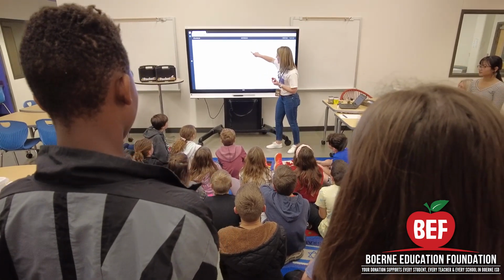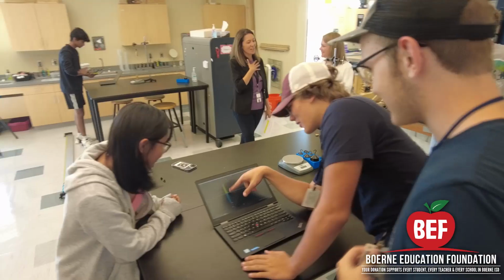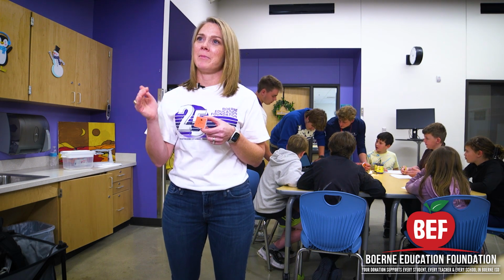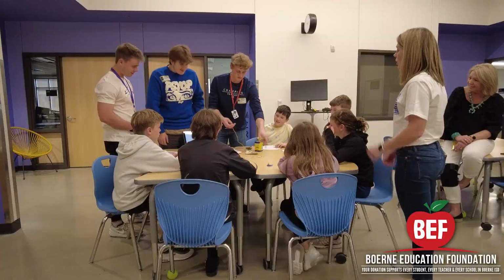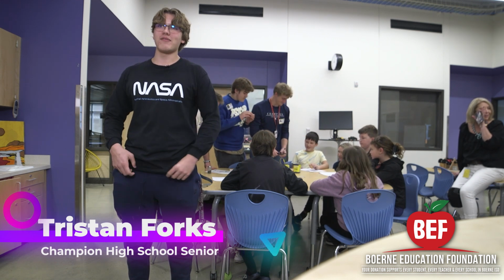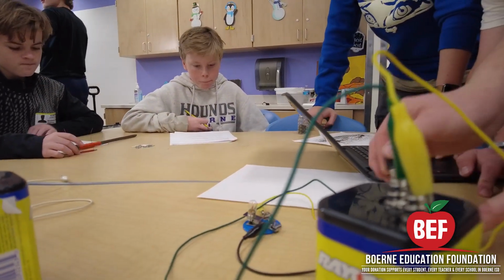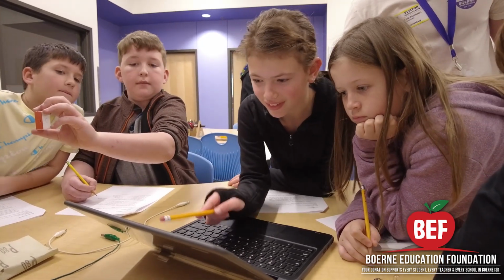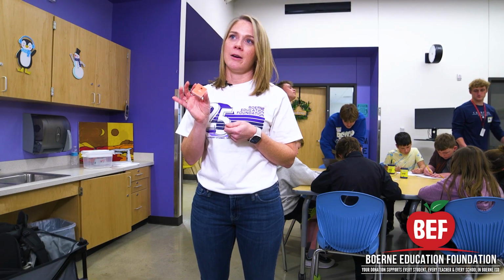BEF 25 Silver Tank Grant recap